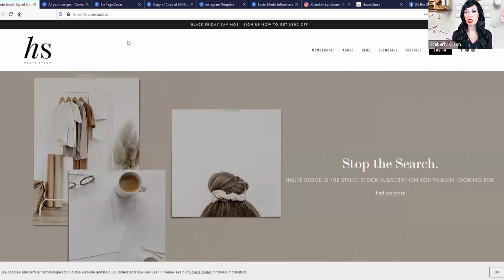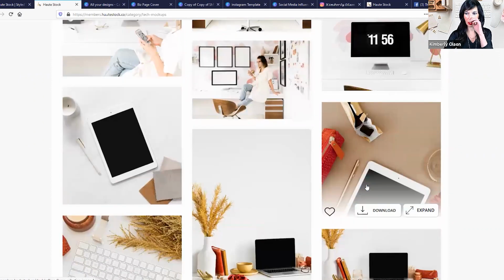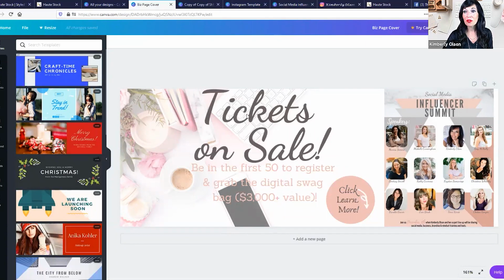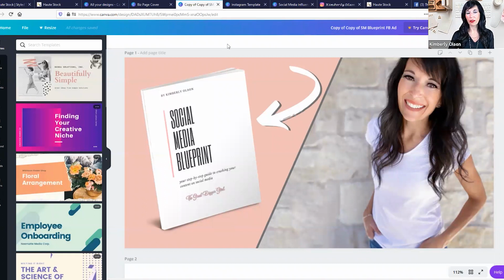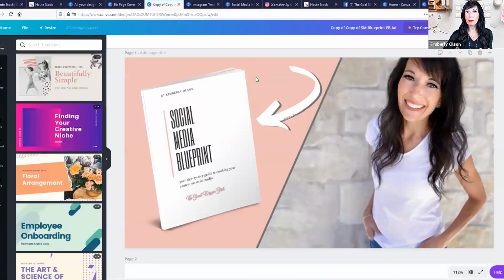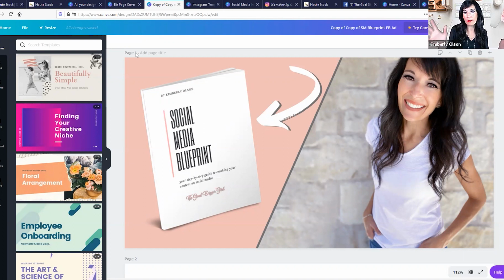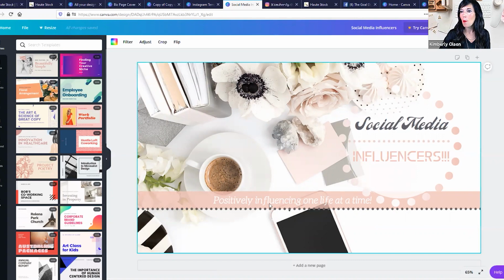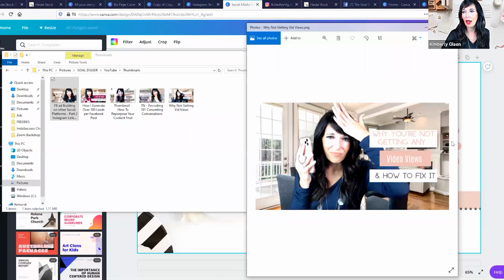Content Creation Tools I Can't Live Without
To level up your business and your brand online, you don't need to spend a ton of money or hire an expensive graphic designer. You just need these three content creation tools and you'll be off and running!

Show Notes:

Canva.com

Kimberly Olson is the creator of The Goal Digger Girl, a multi-dimensional brand that serves female entrepreneurs through small group coaching, focused workshops and a whole lot of training on how to build successfully on social media.

She has two PhDs in Natural Health and Holistic Nutrition, has achieved a leadership position in her current network marketing company, is the author of the best-selling book, The Goal Digger, has a weekly podcast and travels nationally public speaking. Most recently she has shared the stage with Rachel Hollis, Ray Higdon, Rob Sperry, Frazer Brookes and is an Ambassador for John Maxwell.